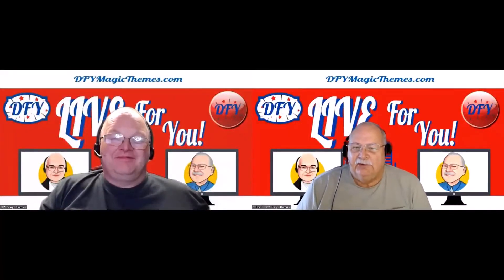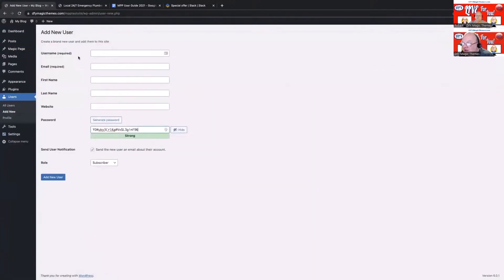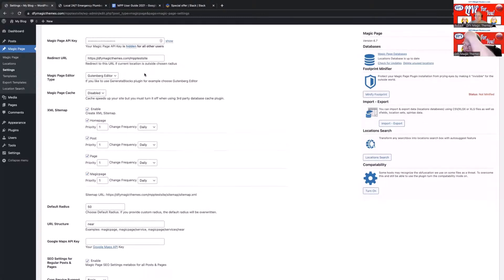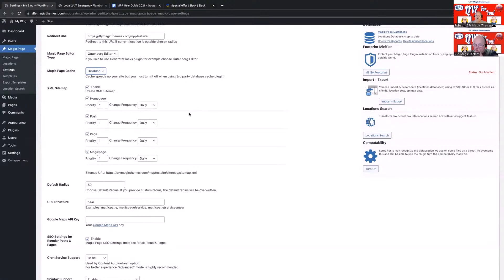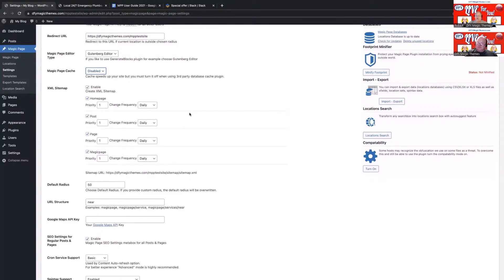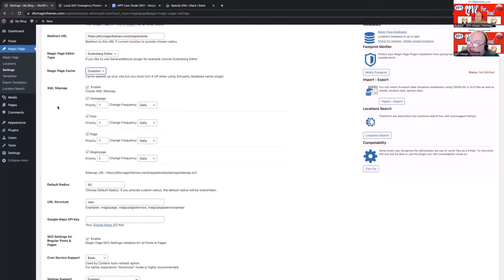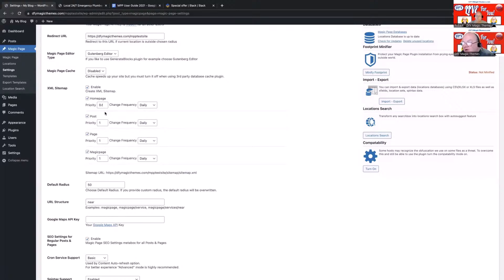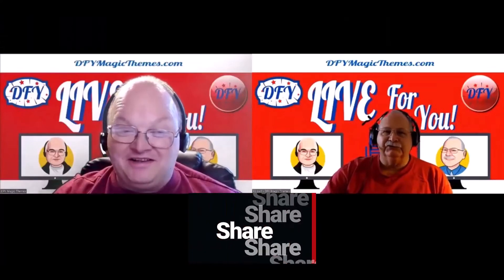Magic Page Plugin Tutorial Settings Overview Pt 1 Magic Page Training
Magic Page Plugin Tutorial Settings Overview Pt 1

Magic Page Plugin Training Series will be an in depth overview and magic page plugin demos of how to use one of the best mass page builders. These how to videos in this series will cover getting started with magic page plugin from installing the magic page plugin, choosing the location area and building your database. The settings overview of the plugin and describing in a demo the building X Fields and short codes. Follow along to start building a mass page website in this series. DeFYERs The Fastest Mass Page Builder On The Planet. The topics of the videos in this playlist series will be the following.

dynamic magic pages vs static pages magic page plugin

magic page plugin
mass page builder
seo page creator
mass page for word press
wordpress mass page creator
local landing page builder
DFY Mass Page Builder

Hi guys. I'm Stephen Brocklehurst and I'm Robert Weglewski.
Introducing DFY Magic Themes.
We are the mass page builders of websites, the fastest available to you and the easiest to use. You can literally build a mass page, 250-page website in literally 30 minutes including content.

The content in this video is accurate as of the posting date. Some of the offers mentioned may no longer be available. We can not guarantee you will get any results using any of the products we offer in our videos or our websites. Public Offer valid for U.S. residents 18+ and subject to account approval.